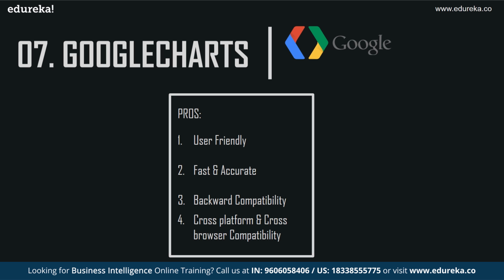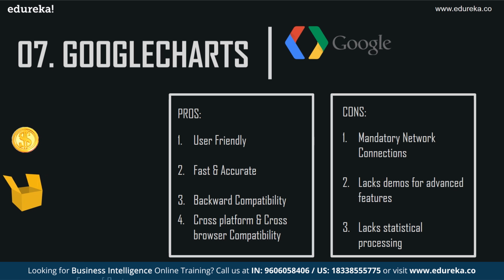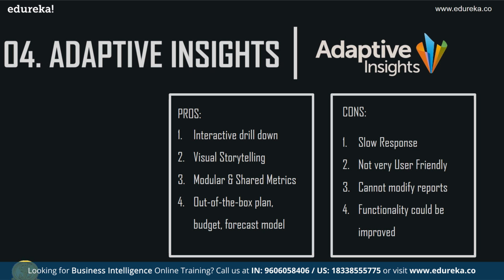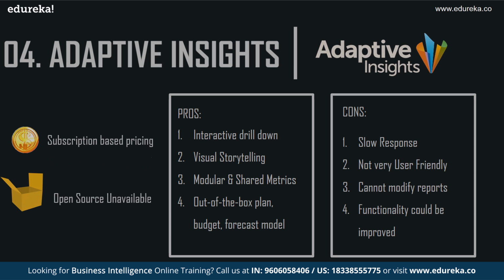Top 10 Data Visualization Tools in 2024 | Best Tools for Data Visualization | Edureka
This Edureka video on Top 10 Data Visualization Tools in 2024 will talk about the Data Visualization tools in a comprehensive fashion and list the top picks of the year 2024.

1. This is a 25 Week curriculum with Instructor-led and self-paced courses.
2. We have a 24x7 One-on-One LIVE Technical Support to help you with any problems you might face or any clarifications you may require during the course.
3. At the end of the training, you will have to work on a project, based on which we will provide you with a Grade and a Verifiable Certificate for each course you've completed!

The Edureka Business Intelligence Masters Program is a structured learning path recommended by leading industry experts and ensures that you transform into a complete Business Intelligence professional by making you expert in Data Warehousing, Data Modeling, Teradata, MongoDB, Informatica, Talend, BI tools like MSBI, IBM Cognos, MicroStrategy, PentahoBI, Data Visualization and Reporting tools like Tableau, QlikView & Power BI. Individual courses focus on specialization in one or two specific skills, however if you intend to become a complete Business Intelligence professional, then this is the path for you to follow.

The Business Intelligence Masters Program at Edureka is for all the professionals who are passionate about business intelligence, data visualization, and data analytics.

For example:
Business Analysts
Data Scientists
Project Managers

Why learn BI?

BI helps Business Analysts, Business Intelligence Manager, Statisticians & Analysts, Project Managers and Data scientists to visualize and share insights from their organizations’ data.

It provides interactive visualizations with self-service business intelligence capabilities, where end users can create reports and dashboards by themselves, without having to depend on any information from technology staff or database administrator.  They can also drill down the data and draw insights from them to give their company that edge which propels them forward in this competitive market.